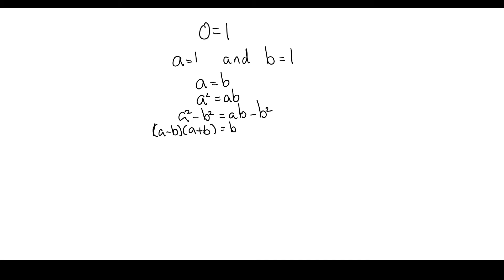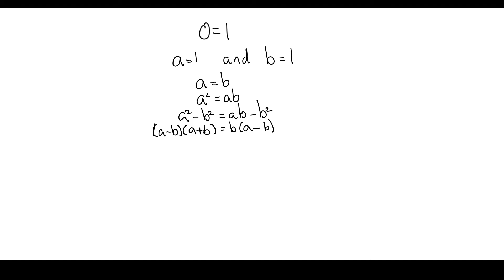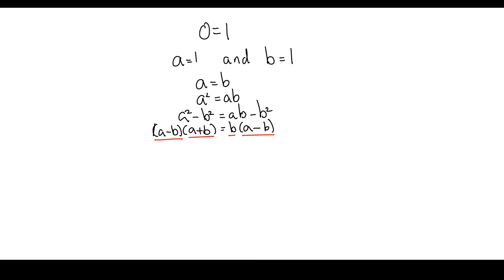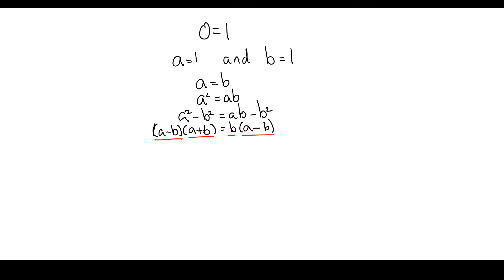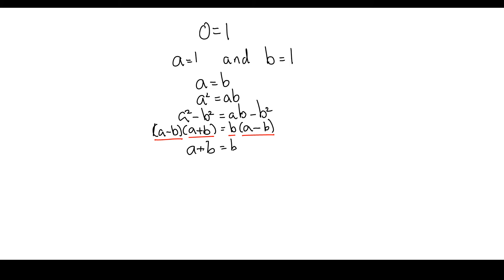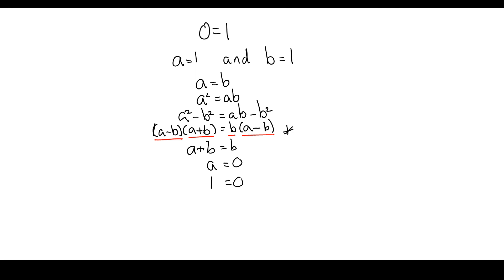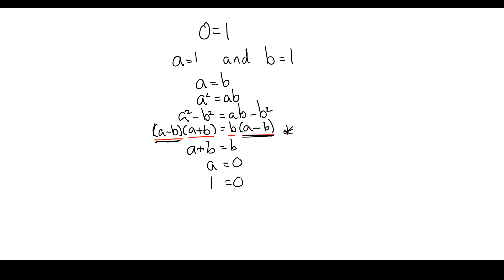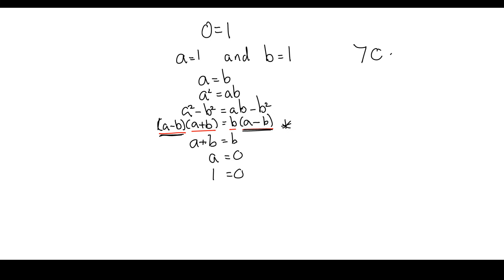Zero equals one part 2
The explanation!